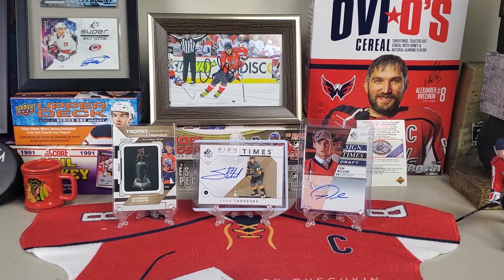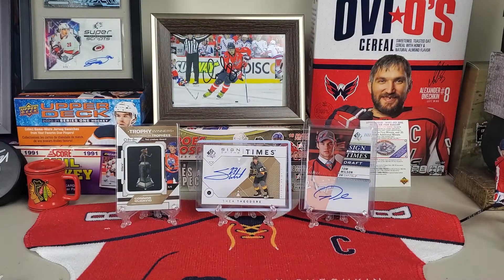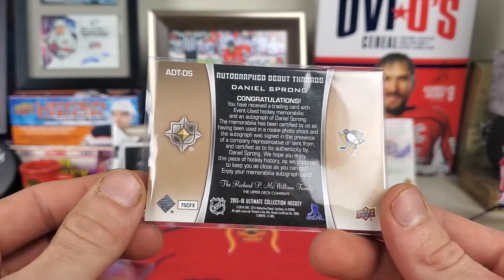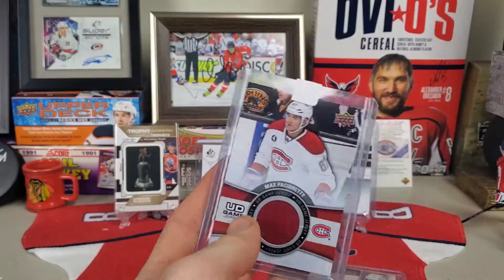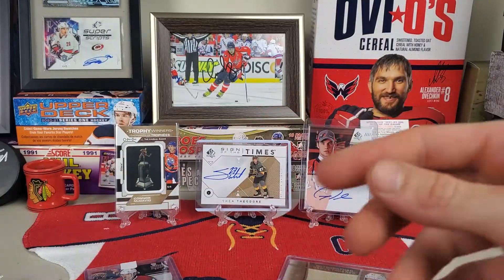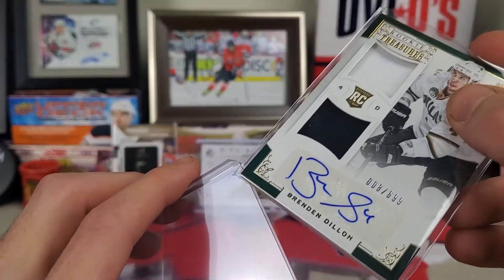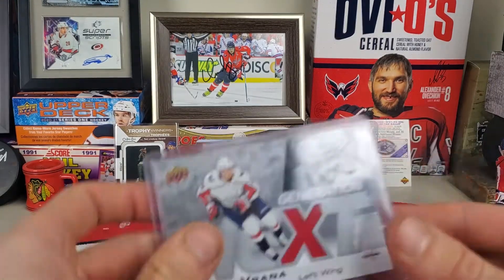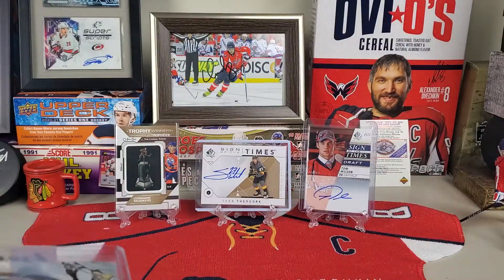Almost Complete my Caps Lineup! - Mail Time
In todays video we open up some more cards to complete my lineup collection!